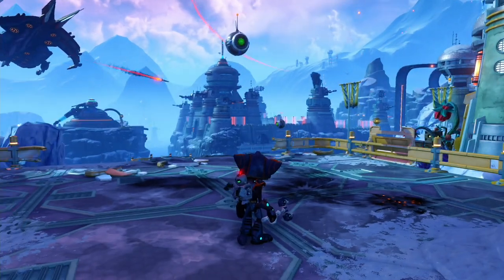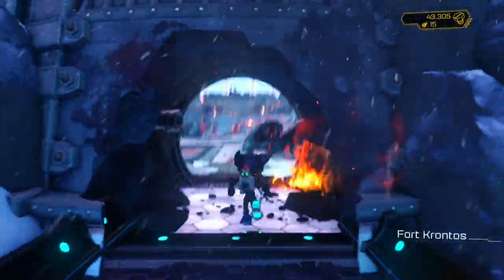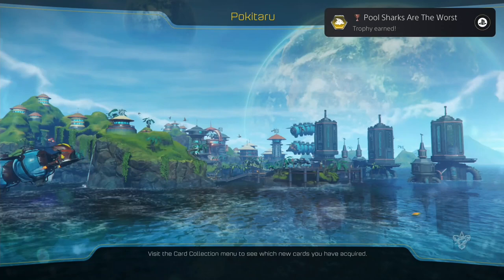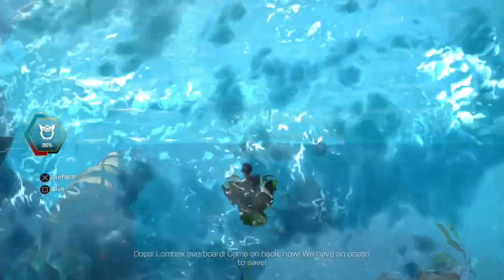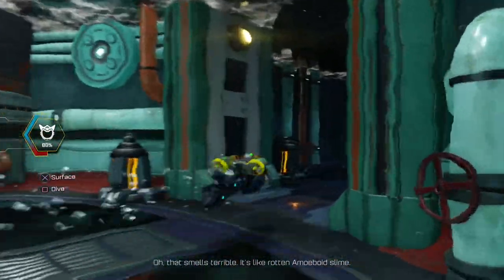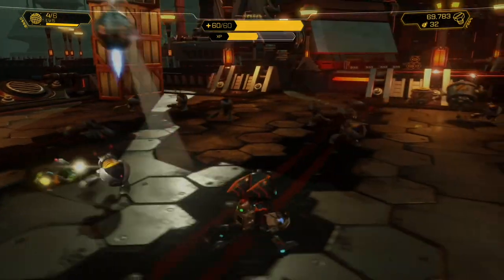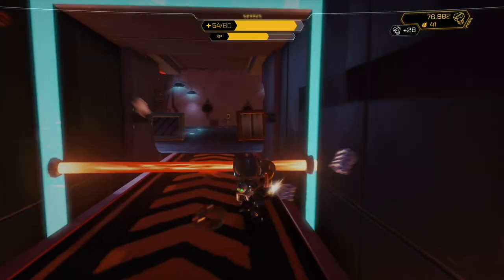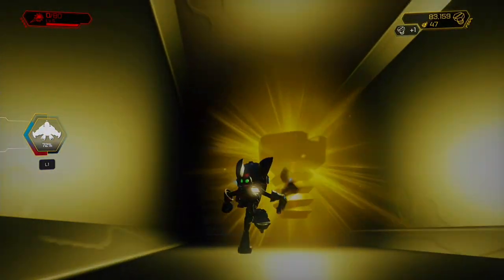Ratchet and Clank PS4 - Platinum Walkthrough 3/6 - Full Game Trophy Guide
Hey every1, I will take you through the full platinum efficiently here, walking you through everything along the way and keeping the time to 5-10 hours.

18 - Pool Sharks Are The Worst - Get eaten by a Pool Shark in the Pokitaru Ocean.
34 - Faster than a Speeding Amoeboid - Complete the hoverboard Gold Cup on Rilgar in under 1:35